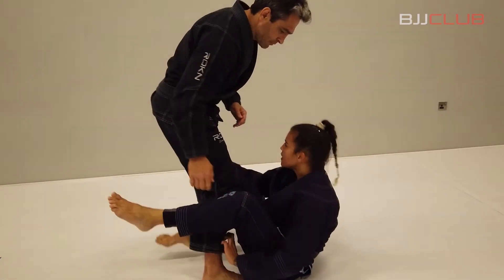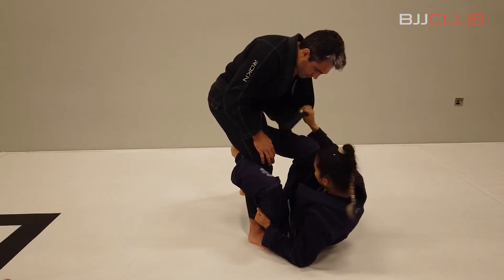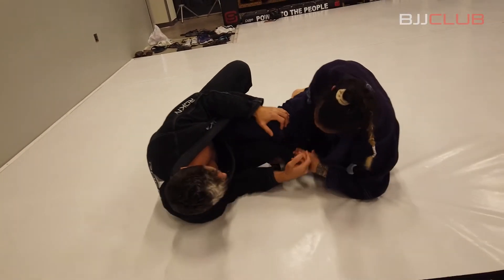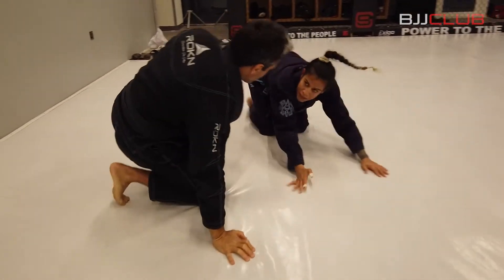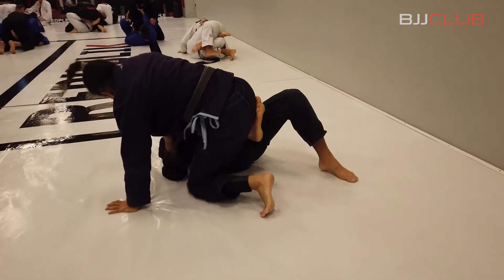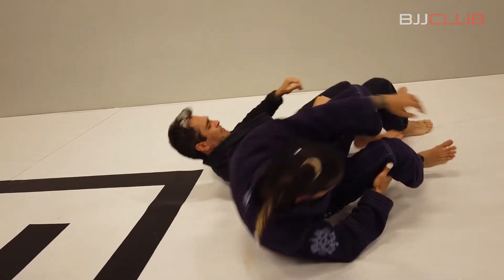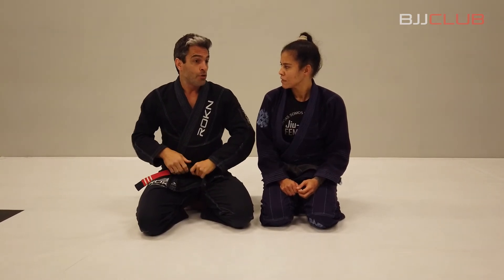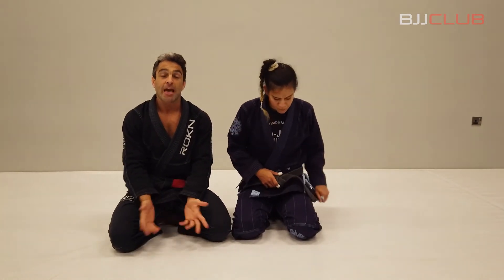🆕 Armbar From Worm Guard - Lapel Guard - BJJCLUB - BJJ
Once again we met the black belt Priscilla Assunção at Fit Republik in Dubai to learn a great Armbar From Worm Guard. Check it out!

So you want to know more about Armbar From Worm Guard?

This video is about Armbar From Worm Guard information but also try to cover the following subject:
-keenan worm guard
-worm guard submissions
-worm guard

One thing I discovered when I was looking for details on Armbar From Worm Guard was the absence of relevant information.
Armbar From Worm Guard however is an subject that I know something about. This video therefore should be relevant and of interest to you.
This channel has various other similar videos regarding keenan worm guard, worm guard submissions and worm guard
Now that you have actually viewed our YouTube vid about Armbar From Worm Guard did it assisted?
Please 'like' the YouTube vid to assist other people searching for keenan worm guard or worm guard submissions :)